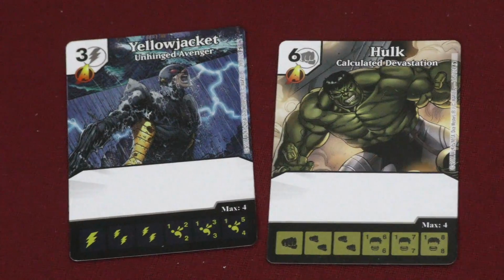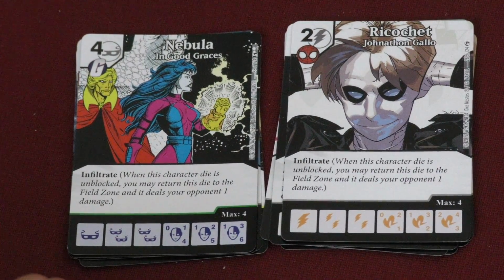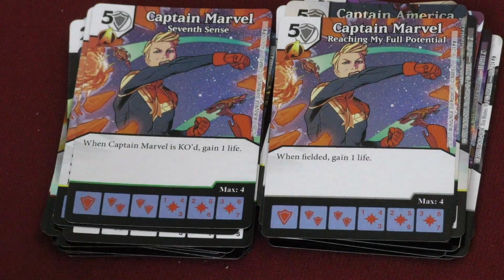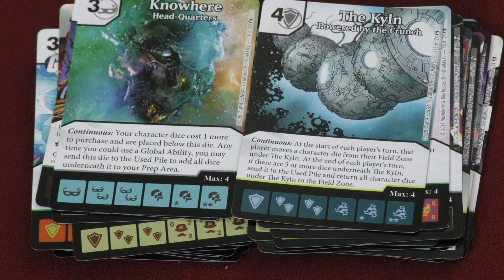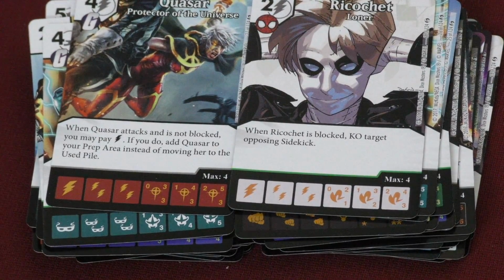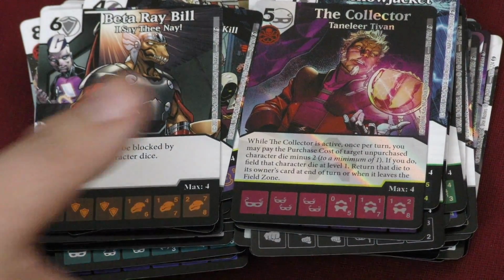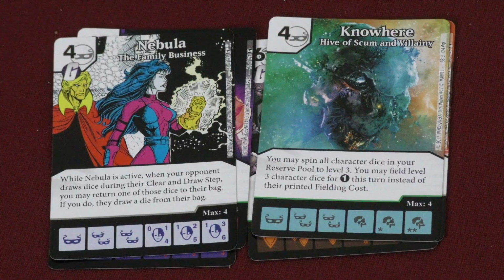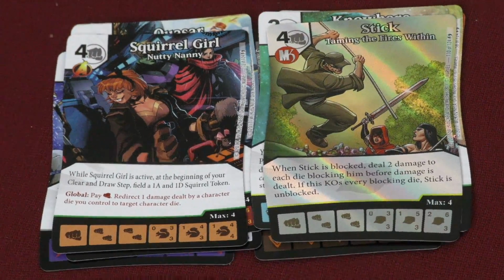Marvel Dice Masters: Guardians of the Galaxy Review - with Tom Vasel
Tom Vasel takes a look at the Guardians of the Galaxy set for marvel Dice Masters!

00:00 - Introduction
01:11 - Overview
11:37 - Final Thoughts